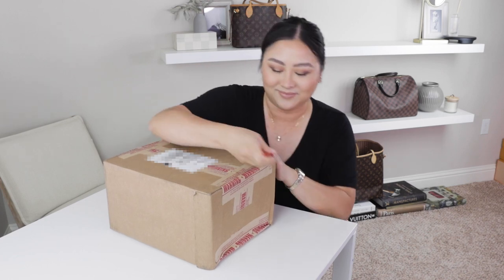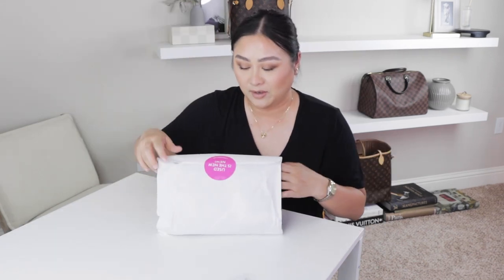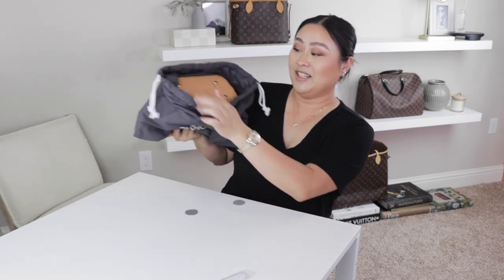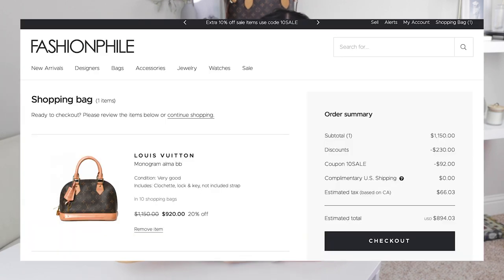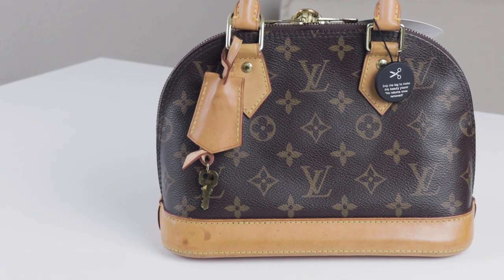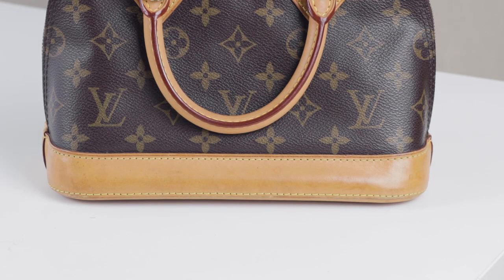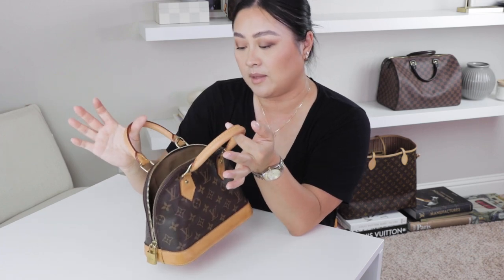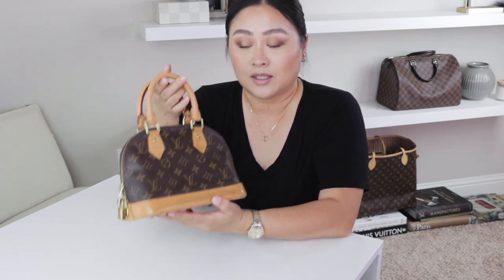Fashionphile Handbag Unboxing 2022 | Pre-Owned Louis Vuitton Alma BB 2014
Fashionphile Handbag Unboxing of a preowned Louis Vuitton Alma BB Handbag in Monogram Canvas. This item was made in France in 2014. It also has lots of watermarks and stains on the leather, which I will be sharing how I clean it soon.

0:00 Intro
0:11 Unboxing
1:36 Reveal
2:00 Sale Price
2:53 Alma BB Exterior
3:53 Alma BB Interior
4:15 Monogram Canvas
4:30 Hardware Tarnish
5:12 Outro

FOLLOW ME

Ash